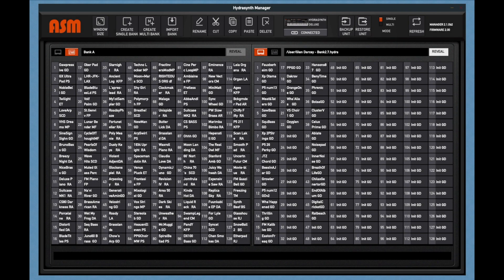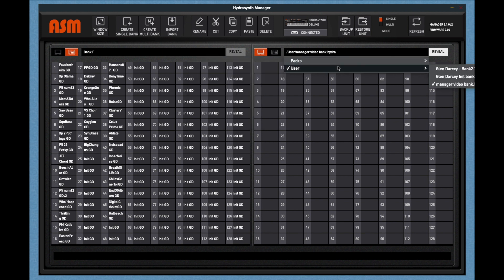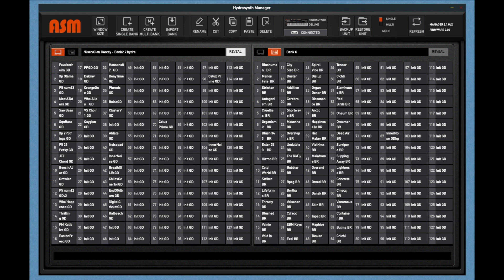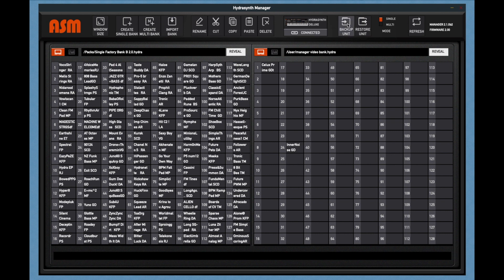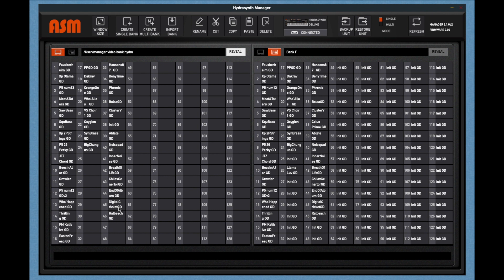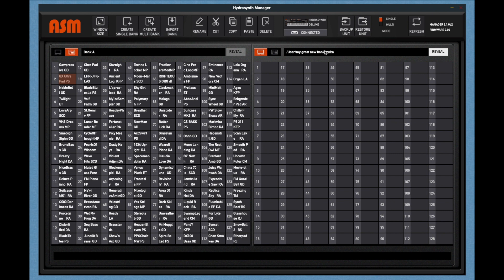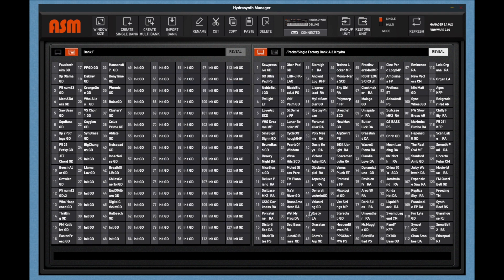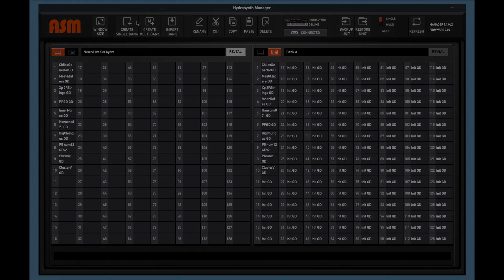Hydrasynth Manager 2.1 Tutorial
This video is outdated, please see the new ASM MANAGER 1.0 (not Hydrasynth Manager) when using firmware 2.2

This video will walk you through the Hydrasynth manager software. in the downloads section. It works with the 2.0 Hydrasynth firmware.
0:00 intro
0:57 connections
1:45 Basic concepts
4:39 Menu bar functions
8:51 main interface
10:03 moving patches
12:27 Use case make your own Favorite bank
14:35 Use case make your own INIT bank
16:31 Use case organize a live set